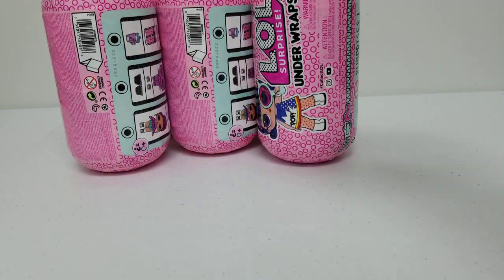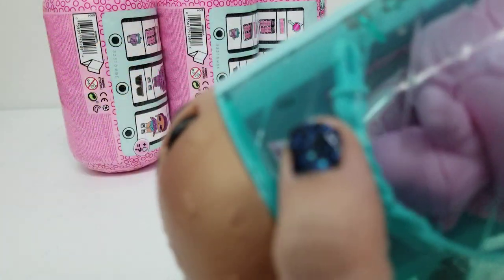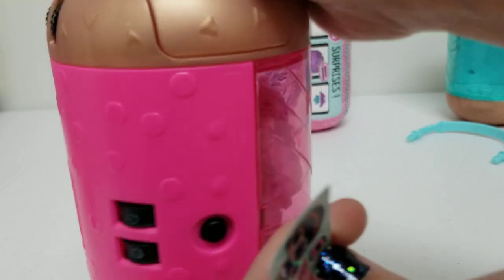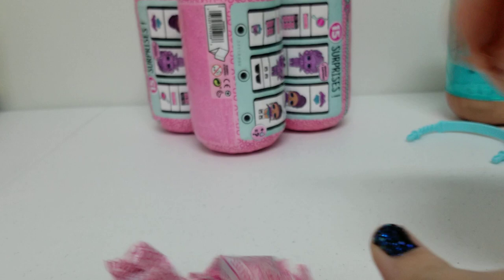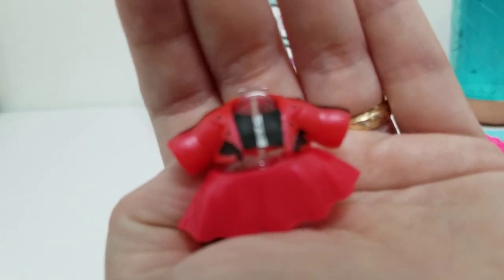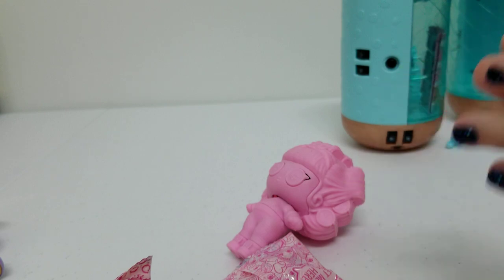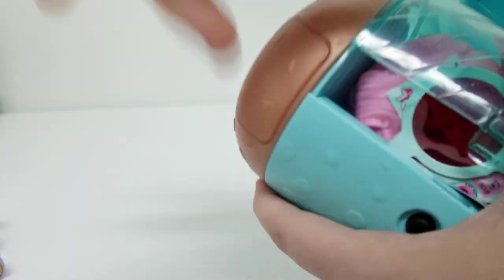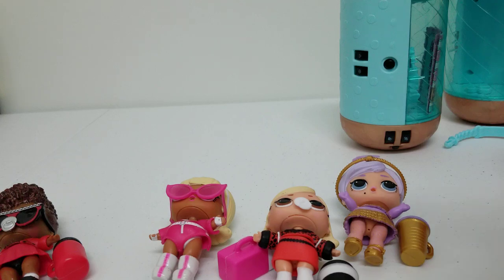L.O.L Drag Racer Giveaway! L.O.L Under Wraps Wave 1 Opening!(Giveaway Closed)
To be entered you must...

2.) like this video
3.) comment the hidden word
4.) pleased hit the notifications bell so you don't miss any great videos or giveaways
5.) if you are under the age of 18 you must have your parents or guardians permission to be entered!
6.) the winner will be chosen within a week
7.) the winner will have a week to respond with a correct address or another winner will be chosen!